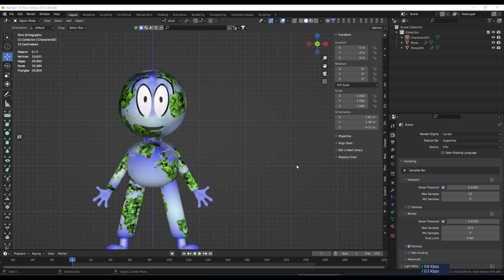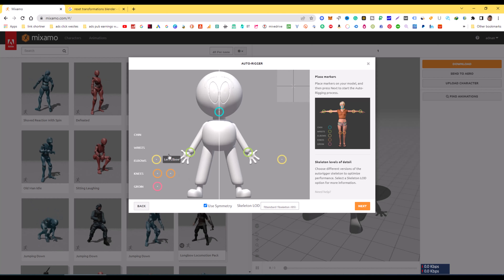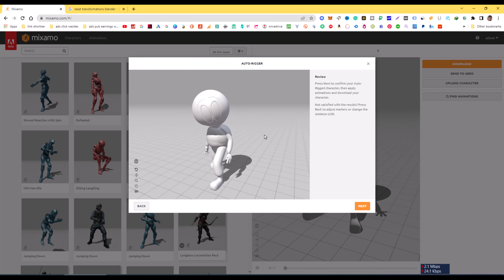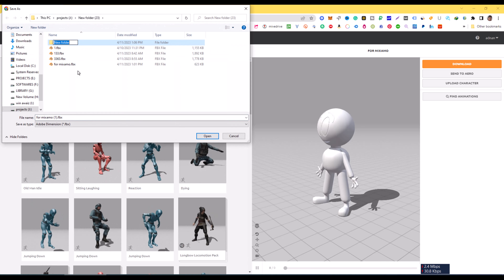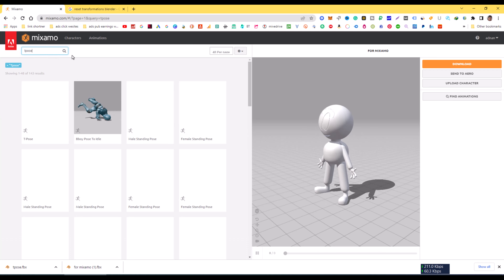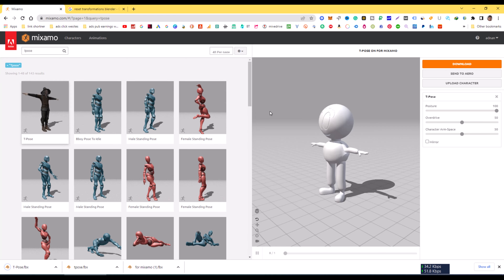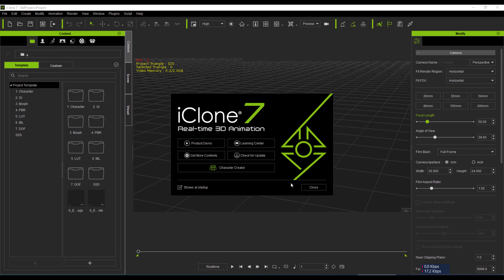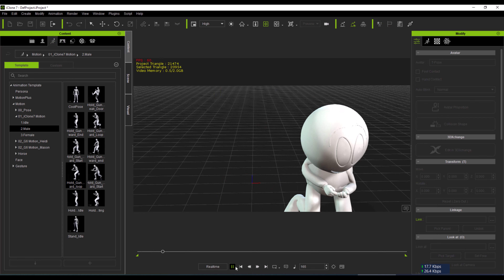how to export character from blender to iclone || rigged 3d models to iclone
Bring Your Blender Characters to Life in iClone 8 - The Ultimate Guide!

🎁🎗️🎈Ever dreamed of animating your stunning Blender creations in iClone? This comprehensive video unlocks the secrets!

🎗️🎈Whether you're the best Blender artist or just starting out, this tutorial is your one-stop shop for:

🎗️Seamless export: Master the FBX format and ensure a smooth transition from Blender to iClone. ‍
🤷‍♀️❤️Flawless import: Learn the magic of 3DXchange and optimize your models for optimal use in iClone. ✨
🙌Rigged perfection: Discover how to export your character's bone structure and animate with ease.
🛻👌Texture time: Go into the world of materials and apply textures like a pro.
🥸🍔Bonus tips: Uncover hidden tricks and best practices for a seamless workflow.

🥗👮‍♀️This video is perfect for:

Blender enthusiasts: Expand your animation horizons and turn your characters to life.
iClone newcomers: Learn the essentials of integrating characters from Blender.
3D animation lovers: Discover a powerful pipeline for stunning animation results.

Exporting basics: FBX settings, object selection, and key considerations.
3DXchange magic: Refining your model and ensuring compatibility. ✨
iClone integration: Importing, assigning materials, and setting the stage.
Animation time: Bringing your character to life with powerful tools.

🐎🦋Don't forget to:

Leave a comment: Share your experiences and questions below.